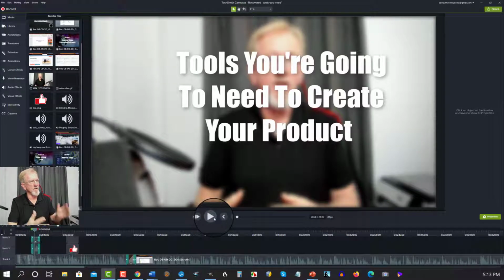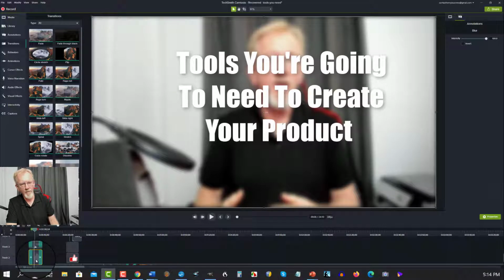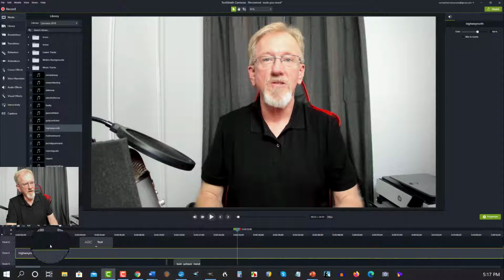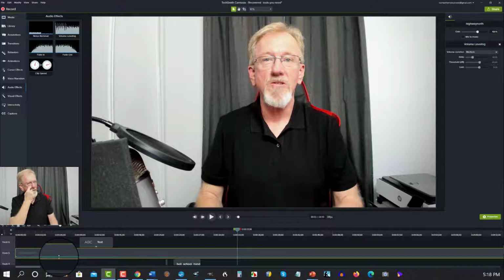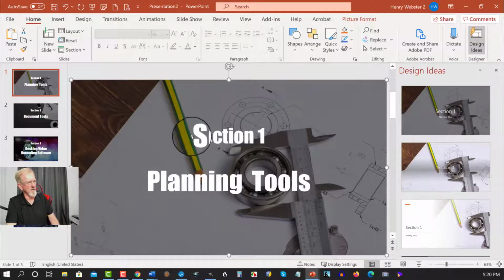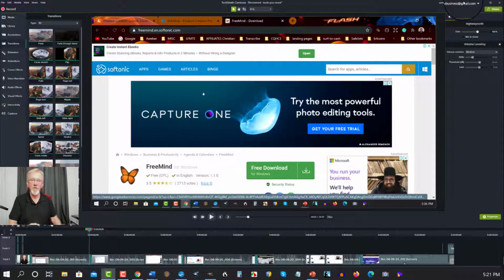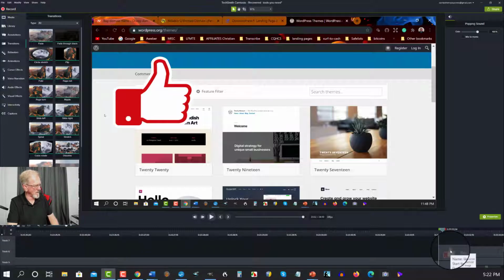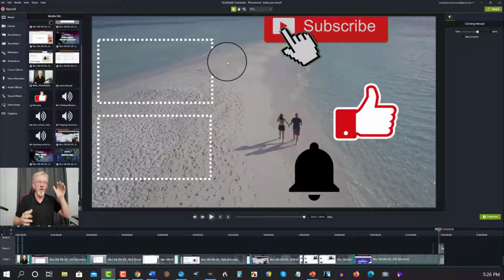How To Edit Videos In Camtasia | Product Creation Formula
How To Edit Videos In Camtasia 2018 | Product Creation Formula